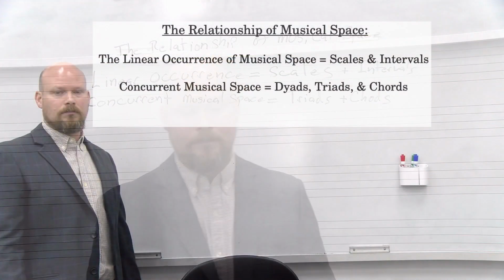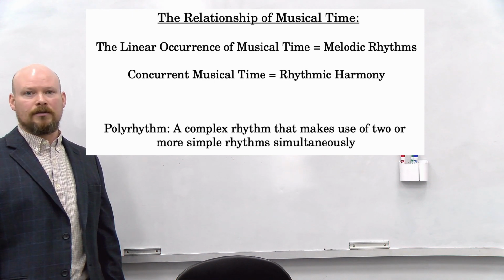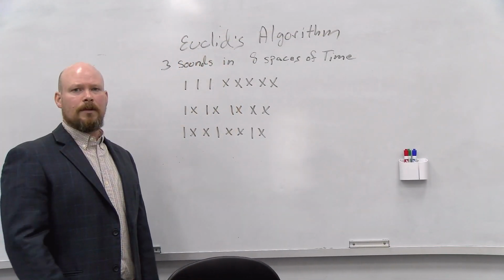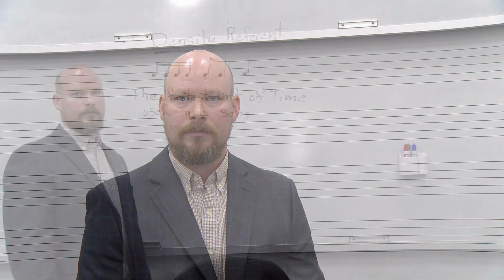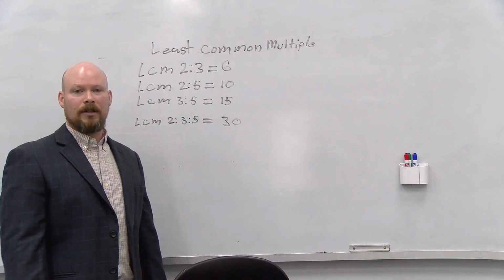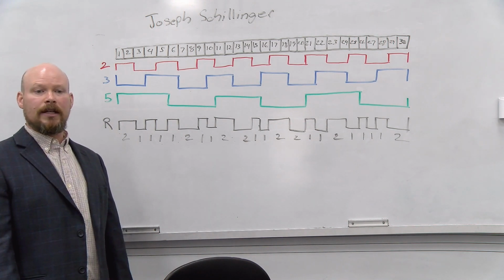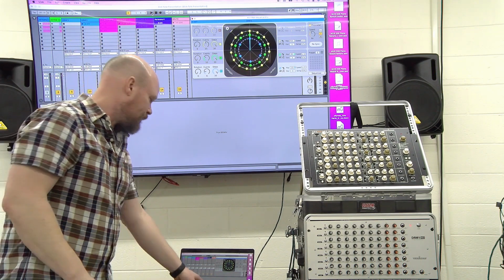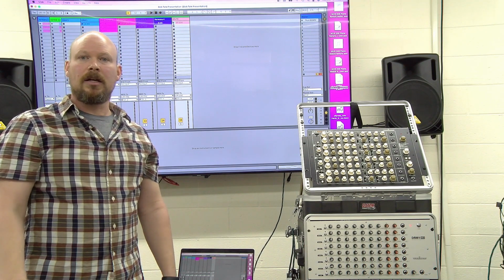Introduction to Polyrhythm, Euclid's Algorithm, and Schillinger's Theory of Rhythm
A basic introduction to using  polyrhythm, Euclidian Algorithms, and Schillinger's Theory of Rhythm in music composition, music technology, and electronic music, EDM.

Equipment List
Ableton Live 11 Suite
Vermona Perfourmer
Vermona DRM1
Arturia Microbrute